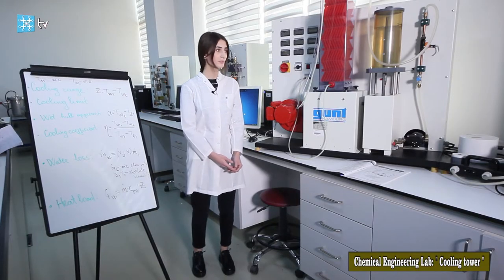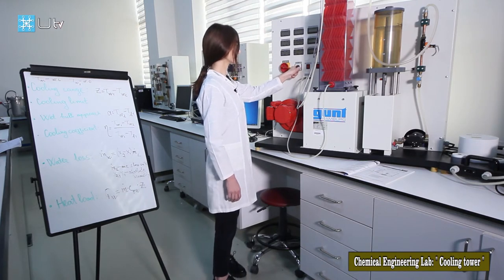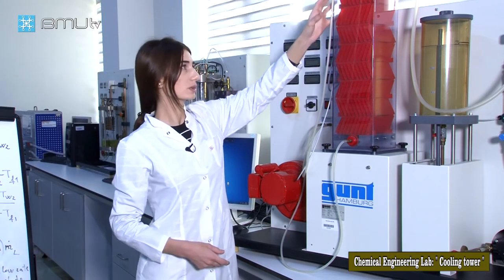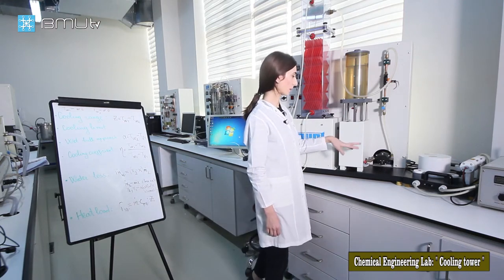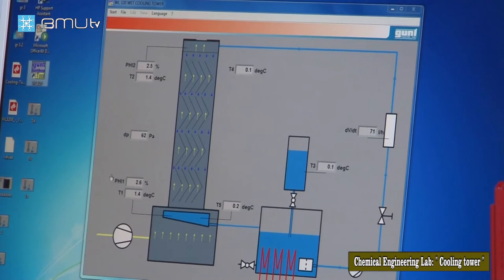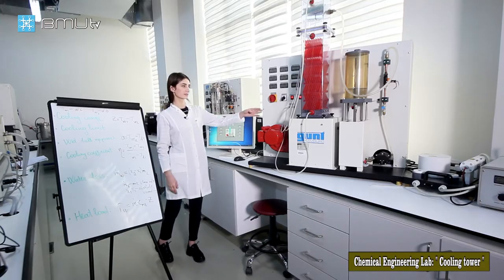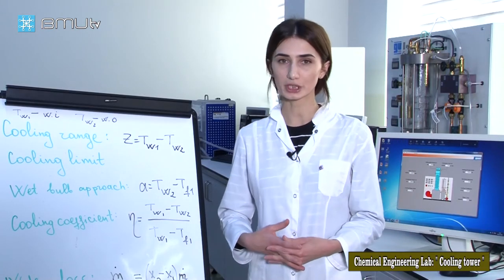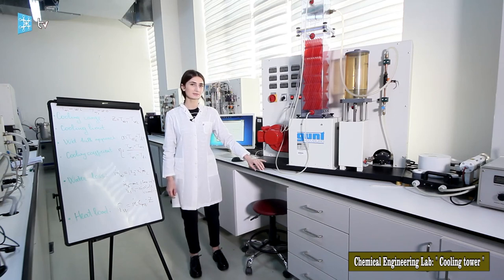Chemical Engineering Lab: "Cooling tower" (Lecturer Nazani Kerimova)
Chemical Engineering Lab:
 "Cooling tower"
Lecturer Nazani Kerimova